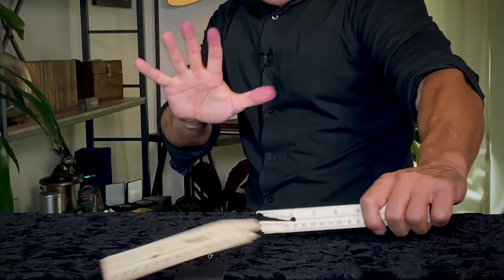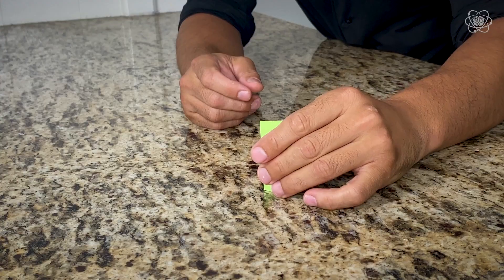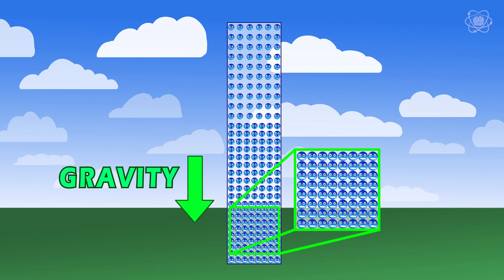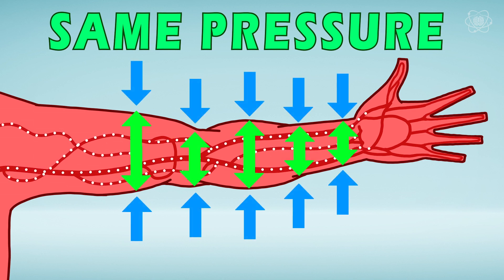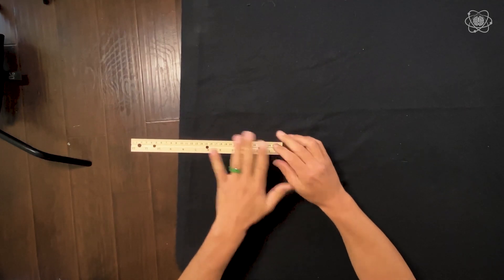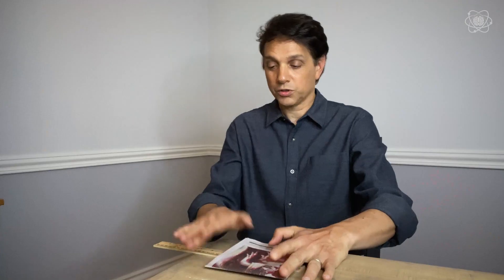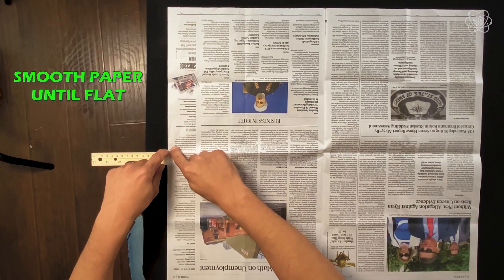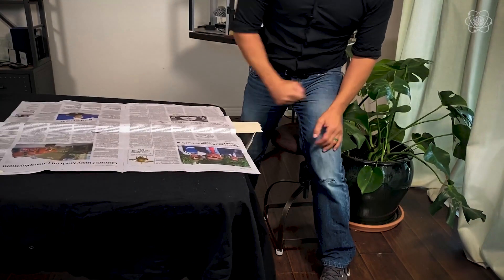Ralph Macchio & William Zabka from Cobra Kai Break Boards with Science! | Impossible Science at Home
Cobra Kai's Ralph Macchio & William Zabka attempt to karate chop rulers using AIR PRESSURE in this episode of Impossible Science At Home! Discover the MAGIC of air pressure and how you can use its invisible force to snap a small ruler in half... or even a large wooden plank!

x1 WOODEN Ruler (make sure to remove the thin metal strip)
A Piece Of Newspaper

**PARENTAL SUPERVISION** is recommended.

Check out Cobra Kai and Karate Kid streaming on Netflix!